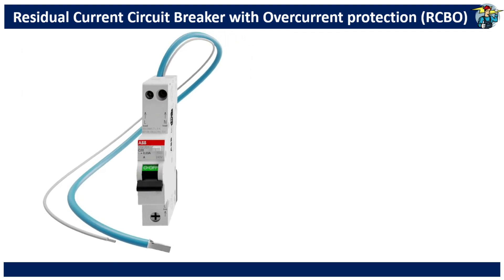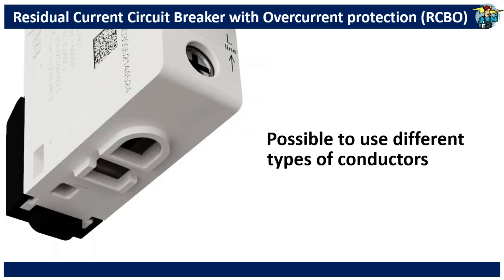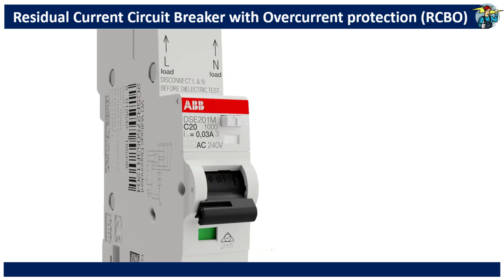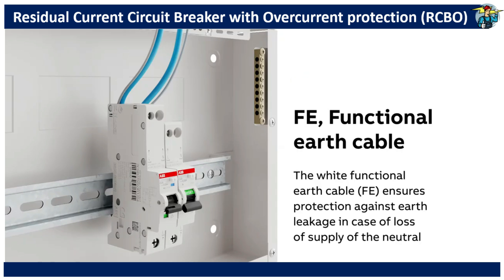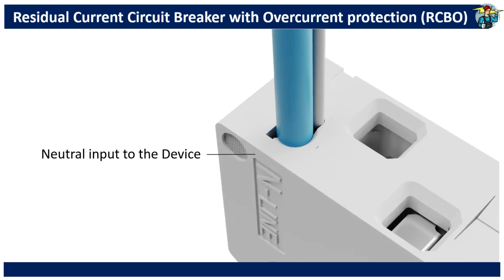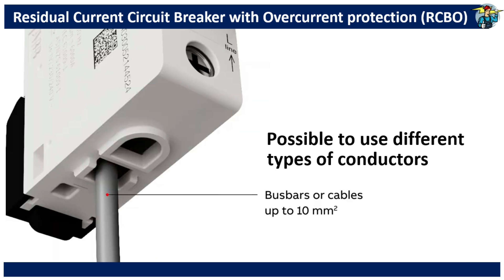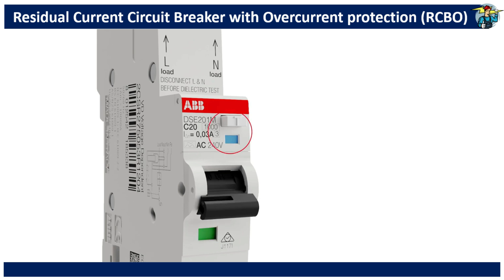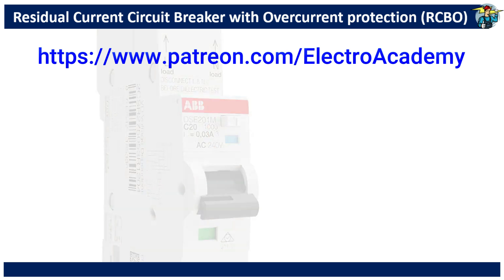RCBO Operation and Wiring Explained: How to Connect to a Distribution Board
Learn how an RCBO operates and discover the correct way to wire it into a distribution board.
In this video, we break down the RCBO's functionality, showing how it protects against both overloads and residual currents.
We'll guide you through a step-by-step wiring process, perfect for students, electricians, and DIYers looking to expand their skills.
Make sure to watch till the end for important safety tips!